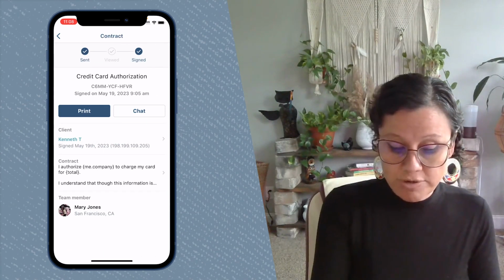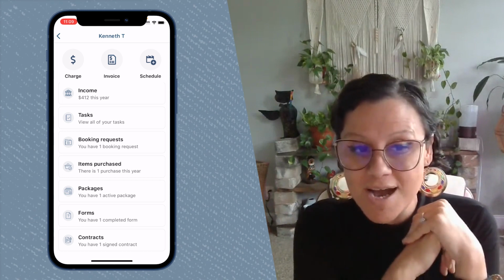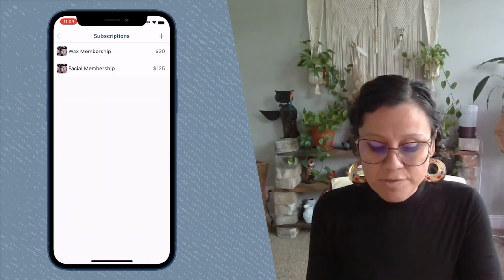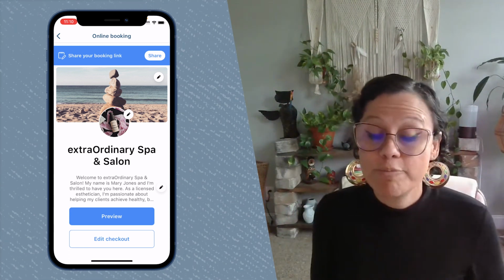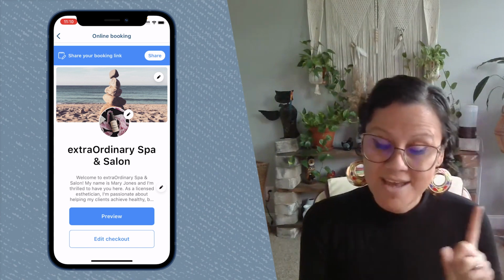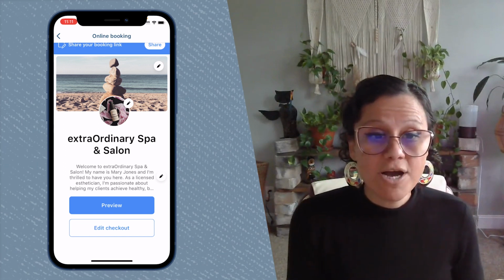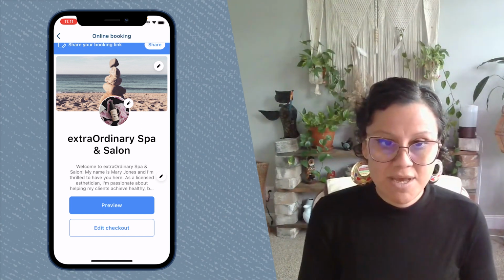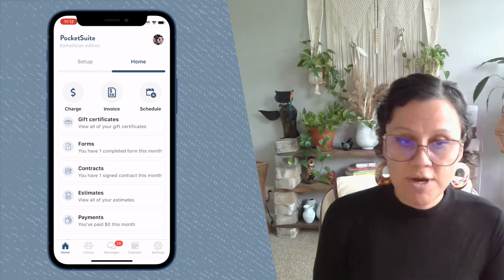(#8) PocketSuite Walkthrough | Forms and Contracts Overview